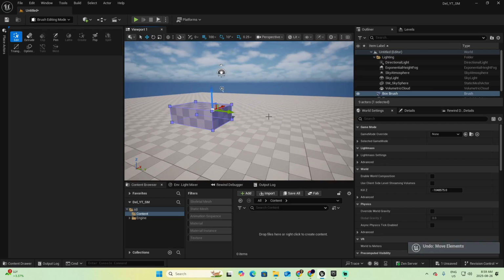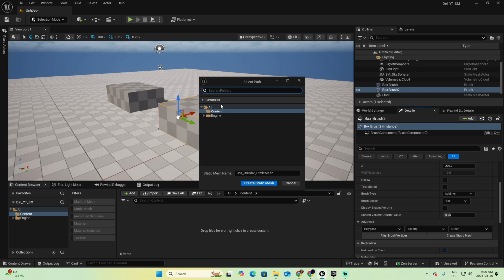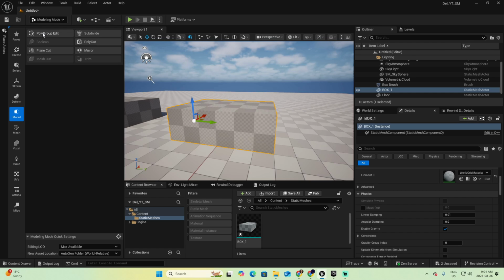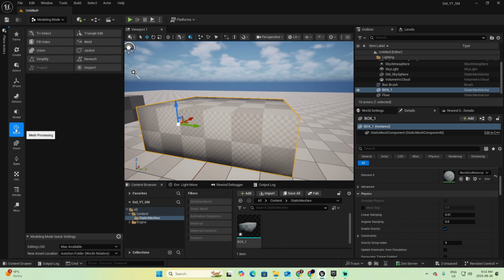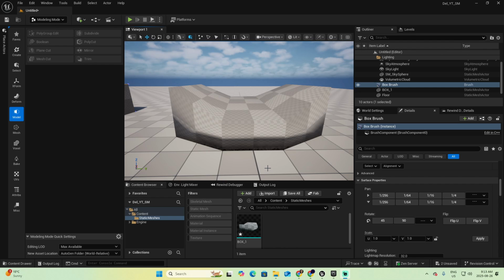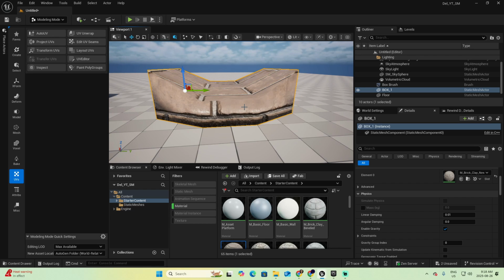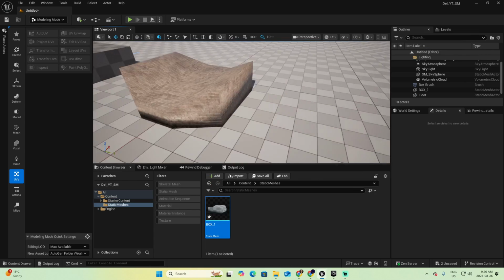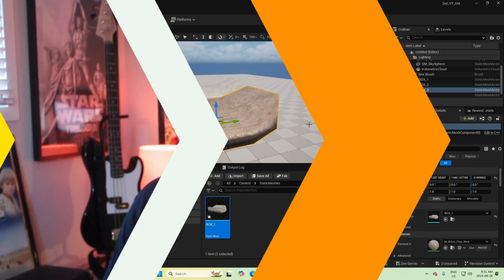Beginner UE5 Modeling | Static Mesh Workflow & Geometry Editing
Learn how to convert brushes into static meshes, edit geometry, fix UV materials, and adjust pivots in Unreal Engine 5. This step-by-step UE5 modeling tutorial is perfect for beginners and indie game developers.

In this Unreal Engine 5 tutorial, we’ll go step by step through essential modeling and static mesh workflows that every game developer should know. Whether you’re a beginner or building your first indie game, these tips will help you create cleaner levels, optimize your assets, and take control of your geometry.

Here’s what we’ll cover in this video:
✅ Adding Modeling Plugins in Unreal Engine 5
✅ Transforming a Brush into a Static Mesh
✅ How to Generate Polygroups
✅ Adding Geometry with Insert Edge Loop
✅ Inserting Even Edge Loops to the sides
✅ Adding Multiple Loops
✅ Flipping Triangle Geometry
✅ Editing the Static Mesh directly in UE5
✅ Adding Materials to the Static Mesh
✅ Fixing UV Material Position and Scale
✅ Adding Default Materials to your Static Mesh
✅ Adjusting Pivot Position for better control

By the end of this tutorial, you’ll know how to transform brushes into static meshes, edit geometry with precision, fix material UVs, and adjust pivots—all inside Unreal Engine 5 without leaving the editor.

This video is perfect if you’re:
🎮 Learning Unreal Engine 5 as a beginner
🎮 Transitioning into game development from another career
🎮 An indie developer building your first projects
🎮 Looking to improve your workflow for cleaner, more professional levels

🔥Take your next step in game development with the Game Creator Accelerator (GCA). Stop the frustration of not knowing how to launch your game dev career!⬇️⬇️

🎮 Access my FREE Training to transform your Game Dev Career
🎓 Learn about the Game Creator Accelerator - Lifetime Mentorship

The GCA is a lifetime mentorship with 1-on-1 guidance, proven methods to grow your skills and career, and a community of creators like you, all designed to fit around a full-time job or busy life.

✨ What are you waiting for?